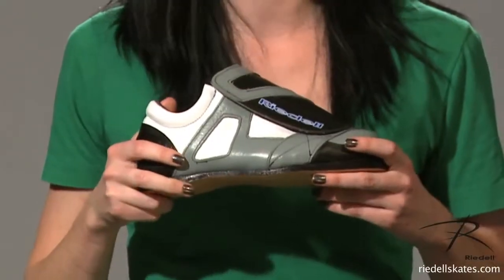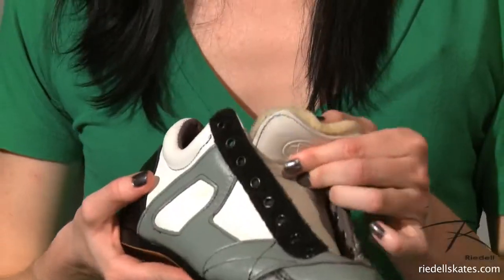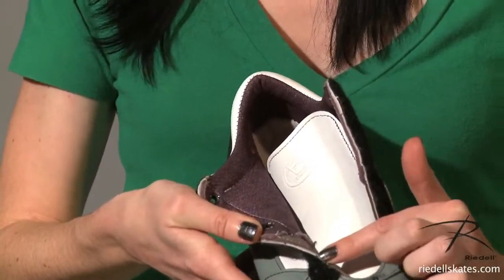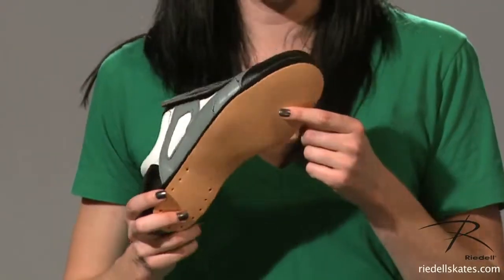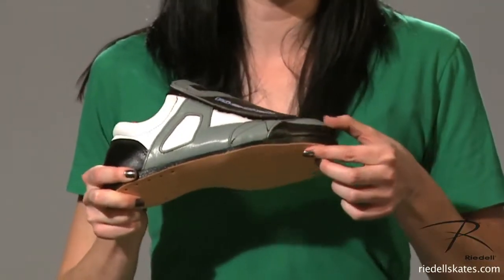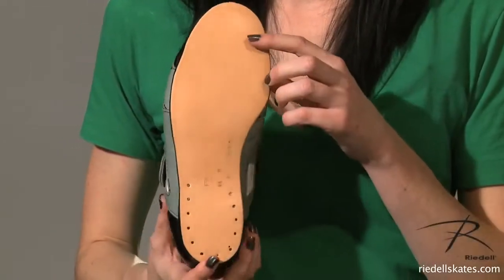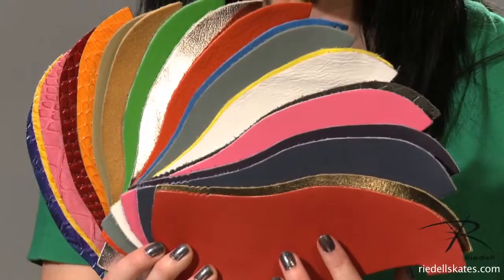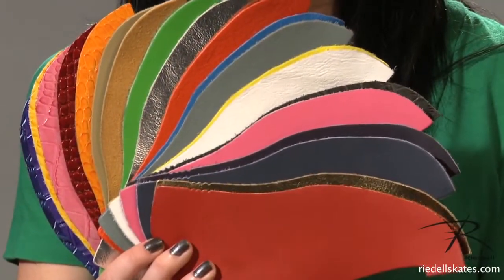Riedell Boot Model 951 Overview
Learn about the Model 951 Boot from Riedell Roller.

Model: Black Star Heroin (Team: Rocket Queens/League: Angel City Derby Girls)